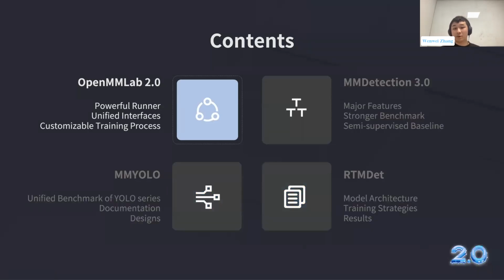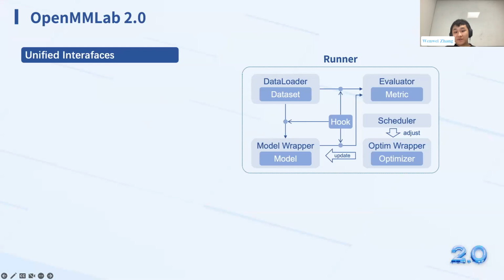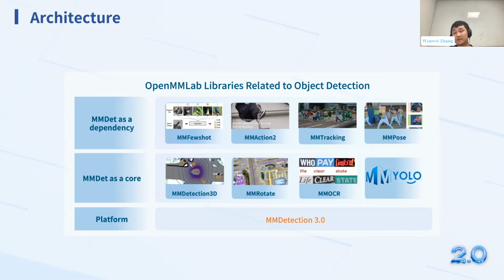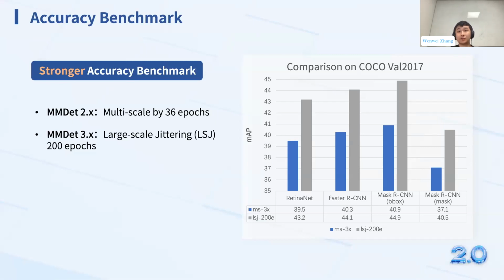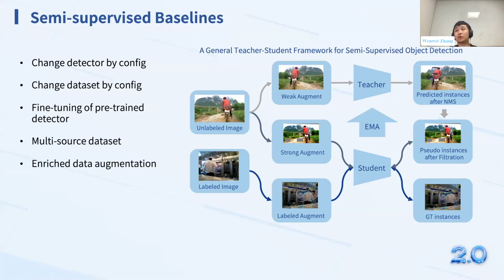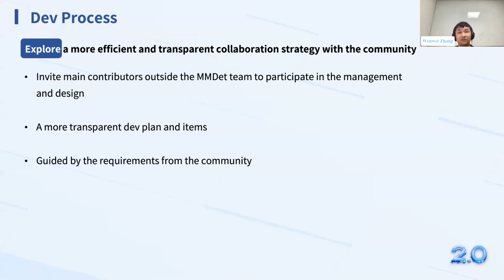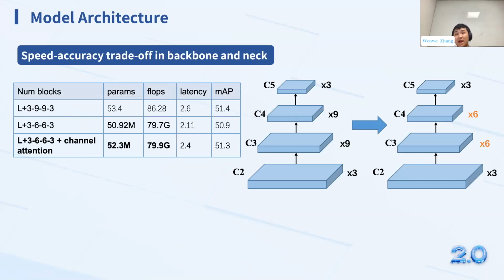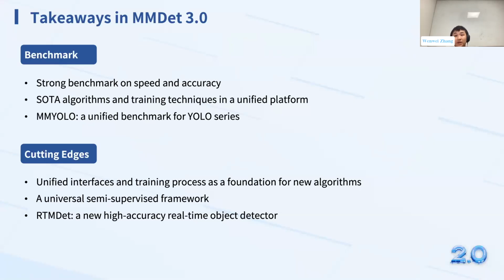MMDet 3.0: Benchmark and Cutting Edges with Wenwei Zhang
Join us in this insightful video as we dive into MMDetection 3.0 with Wenwei Zhang! 🚀 Discover the latest advancements in object detection technology and learn about the cutting-edge features that MMDetection 3.0 brings to the table. Wenwei Zhang will guide you through the new releases, including the real-time model RTMDet, and the robust architecture of OpenMMLab V2.

🧠 Key highlights from the video:
- Introduction to OpenMMLab V2, a powerful and flexible training engine supporting various devices and large-scale model training techniques.
- Detailed overview of MMDetection 3, a versatile library for object detection, instance segmentation, and panoptic segmentation, and its integration with MMDetection3D, MMRotate, MMOCR, and MMTracking.
- Insights into RTMDet, a high-accuracy real-time object detector leveraging large kernel convolutions and innovative training techniques for superior performance.
- Discussion on MMYOLO, a unified platform for YOLO series models like YOLOv5, YOLOv6, and YOLOvX, aiming to provide a benchmark for YOLO models and support multi-task learning.

📈 Learn about the various algorithms supported, including Faster R-CNN, RetinaNet, Cascade R-CNN, and the new training techniques like auto augmentation and semi-supervised learning. Understand how MMDetection 3 sets new benchmarks in speed and accuracy, surpassing industry standards like Detectron2.

🌟 Ready to dive deeper into the world of AI and computer vision?